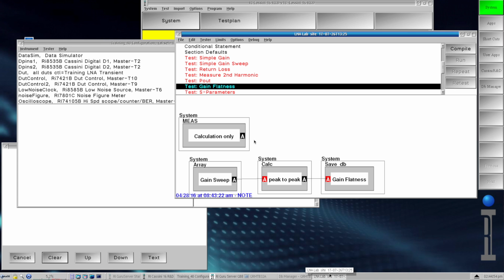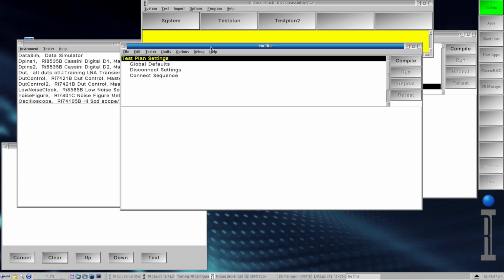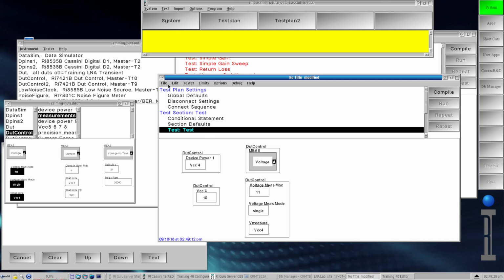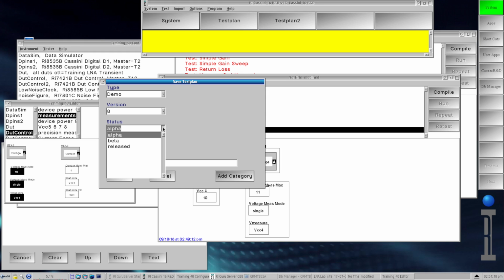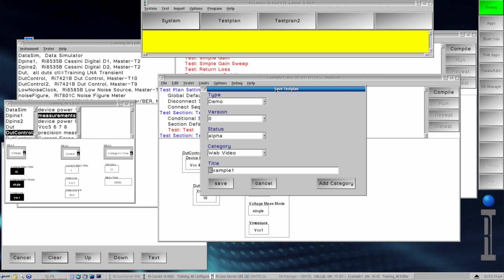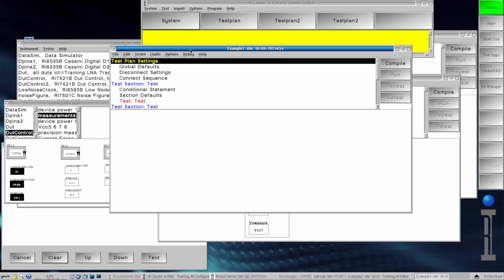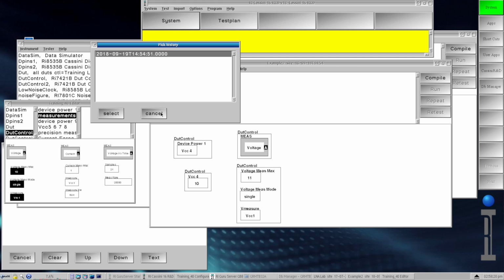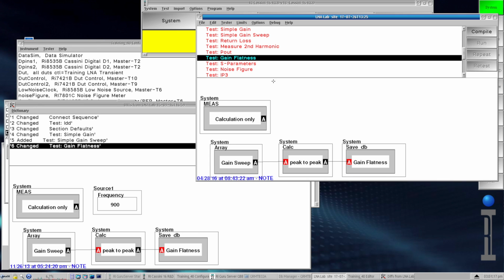Cassini Test Plans: Getting Started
Test Plan Basics: How to Start a New Test Plan; Test Plan UI, Save vs. Save As, View Test Plan History, Viewing Changes in a Test Plan